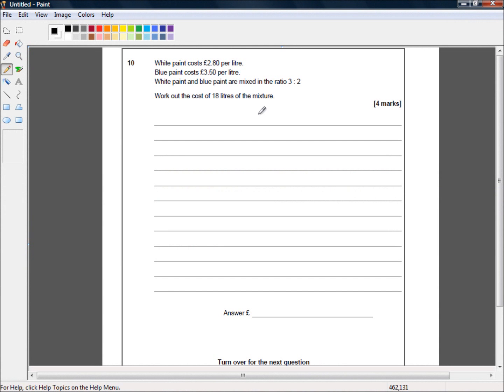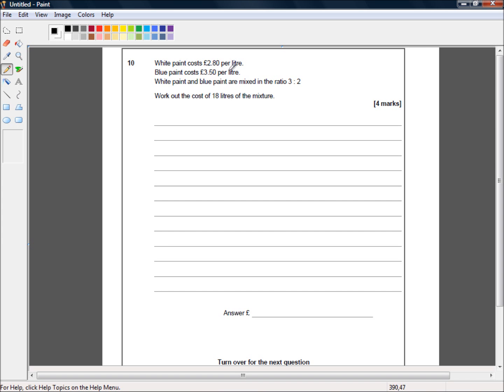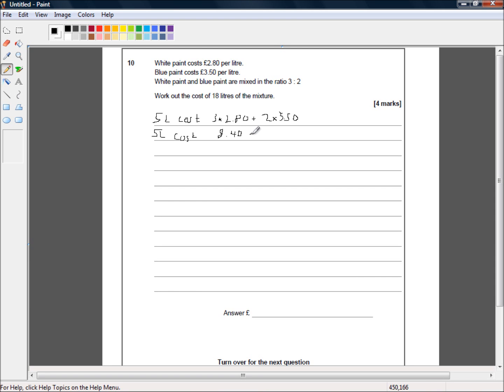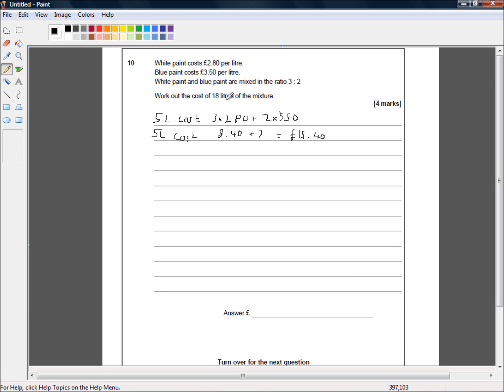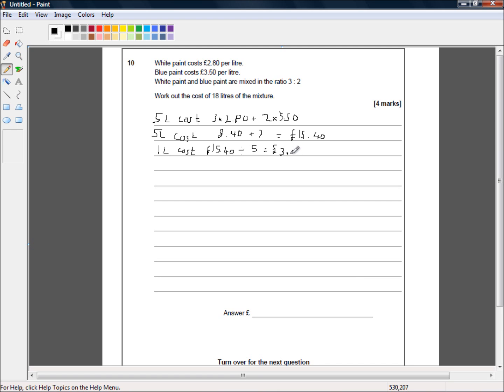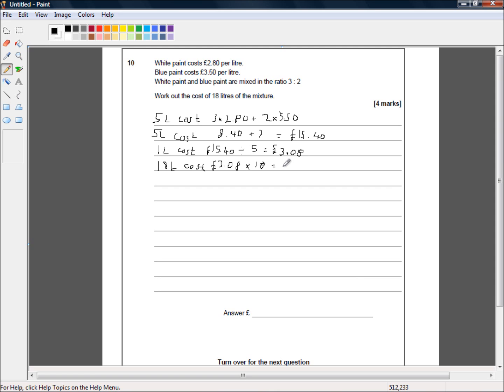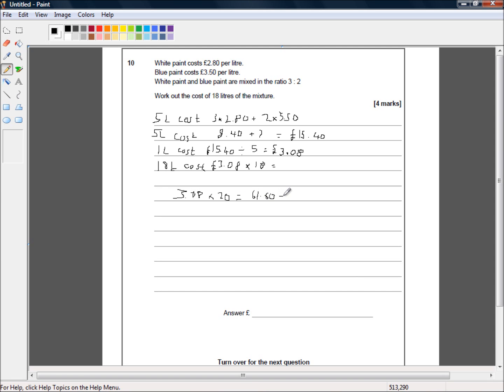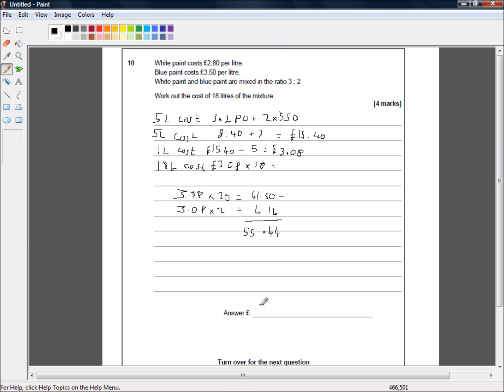AQA GCSE Specimen Paper 8300 1H non calculator Q10